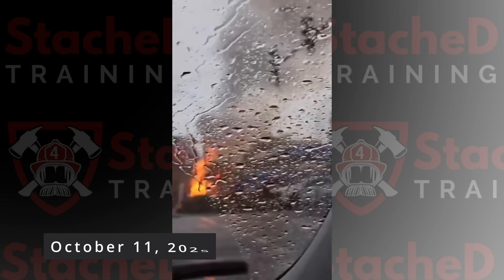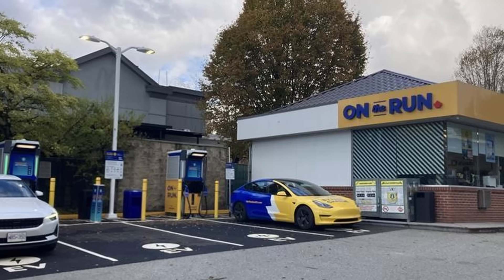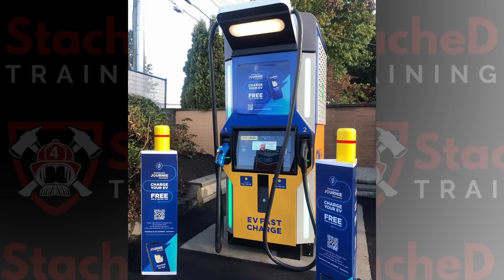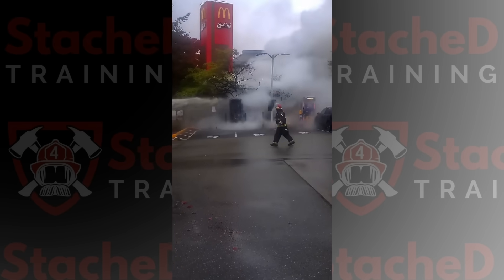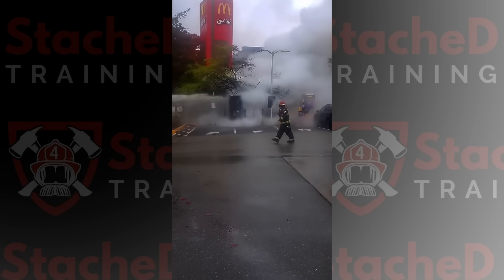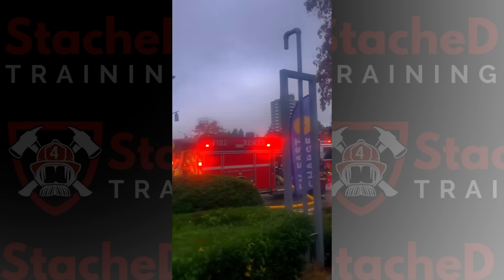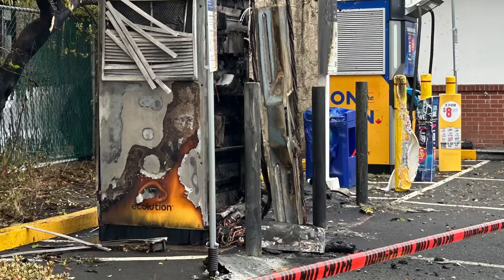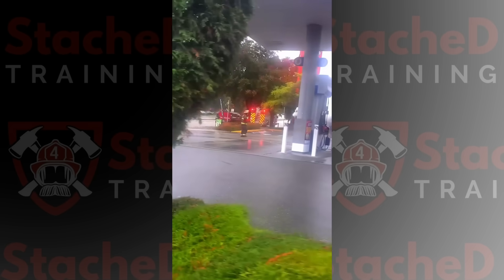EV Charger Fire in British Columbia: Hidden Batteries!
A fire broke out at an EV charging station in New Westminster, British Columbia — but this time, no vehicles were involved. The fire started inside the charger itself.

This wasn’t a typical DC fast charger. The unit involved was part of the On The Run charging network, and many of these systems actually contain built-in lithium-ion batteries — turning them into small-scale battery energy storage systems.

In this video, I break down how these battery-buffered chargers work, why they exist in areas with limited grid capacity, and the fire-safety challenges they introduce. These systems can store between 50 and 200 kilowatt-hours of energy, roughly one to two full EV packs’ worth, all inside the charger cabinet.

It’s a smart solution for expanding charging infrastructure — but it also creates new risks that firefighters and inspectors need to understand. Because when a charger doubles as a battery system, a small fire can become a much bigger problem.